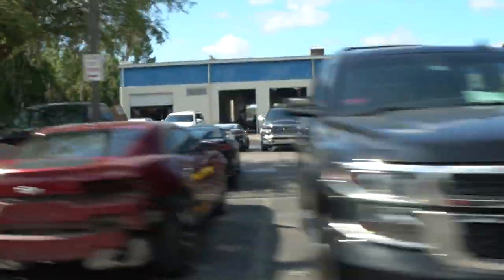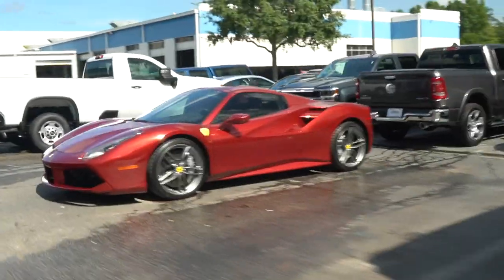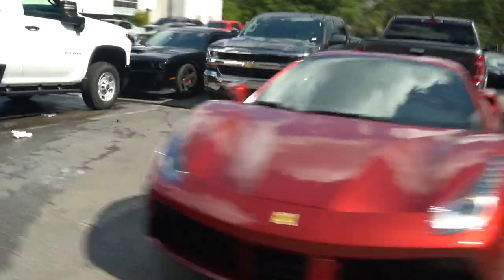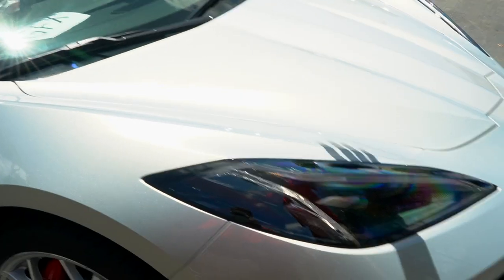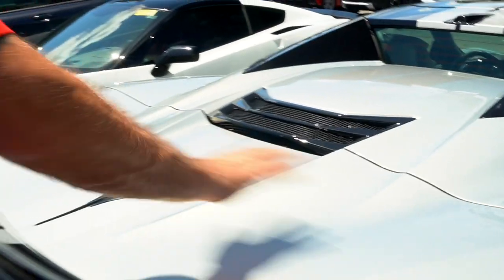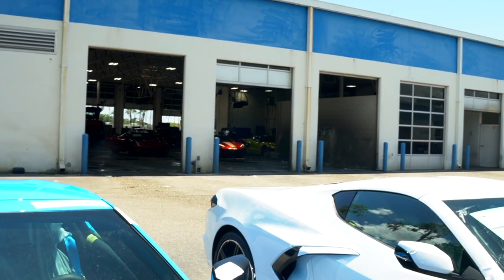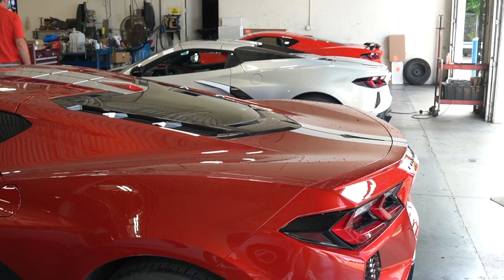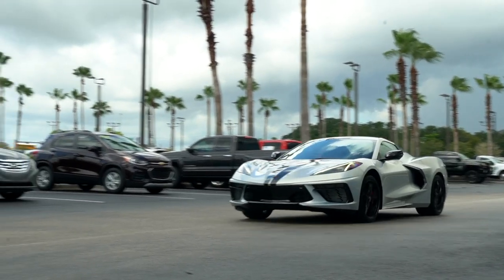Huge C8 Corvette Delivery!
The orders are rollin' in! Join us as we check out these stunning C8 builds before they get delivered to customers.